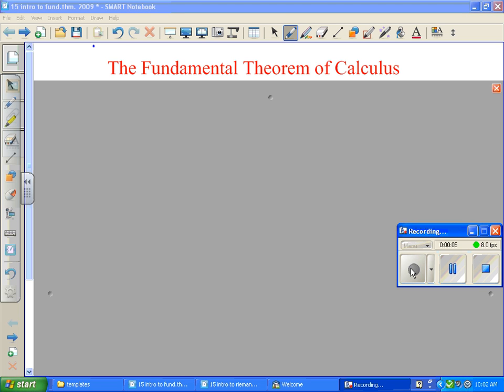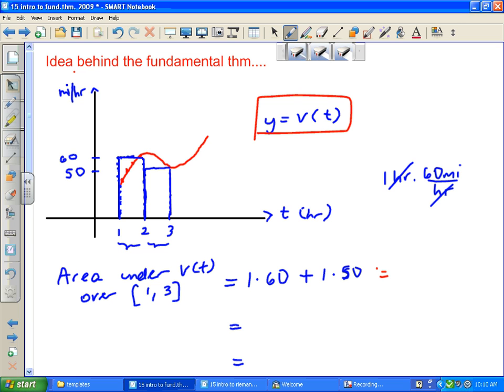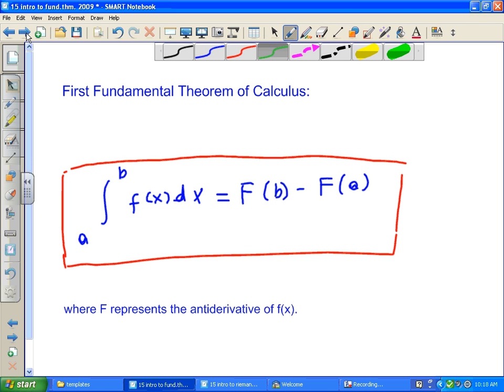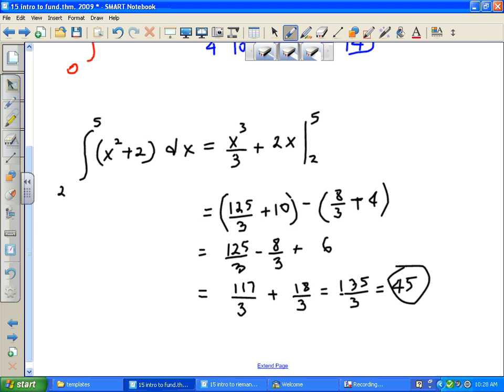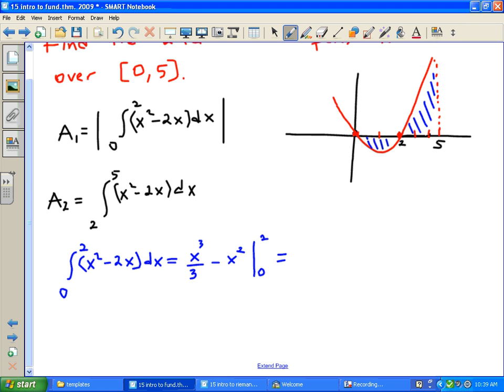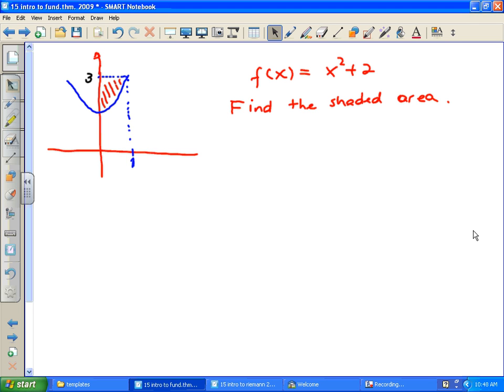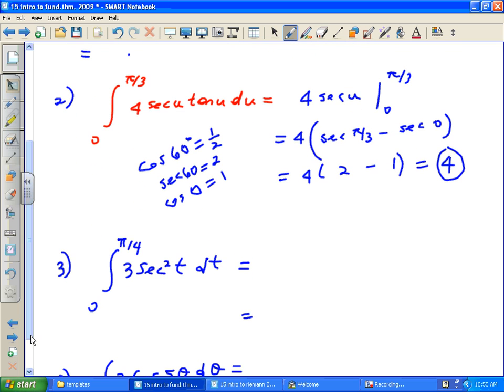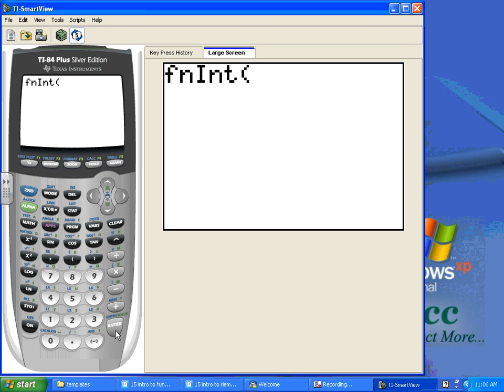Lesson 3.2 Fundamental Thm of Calculus